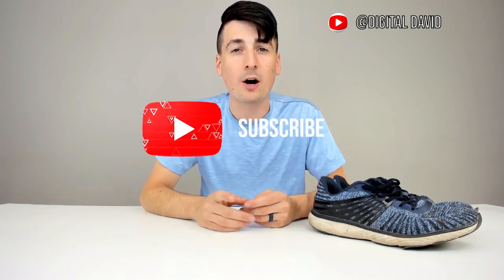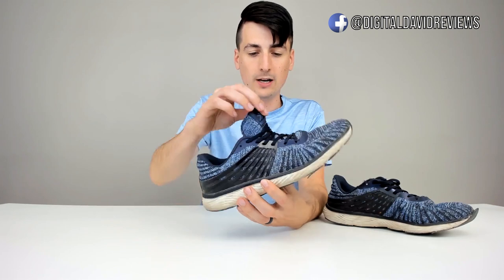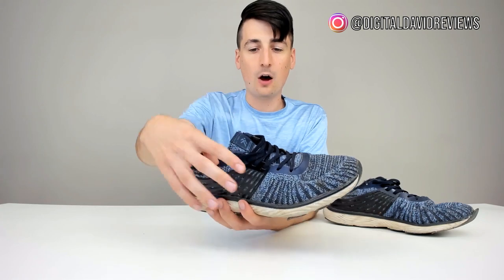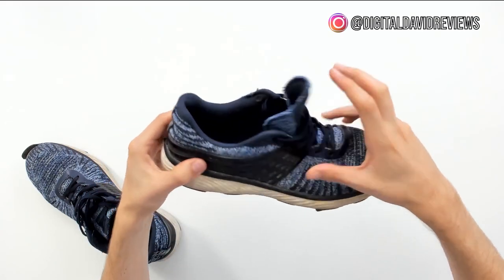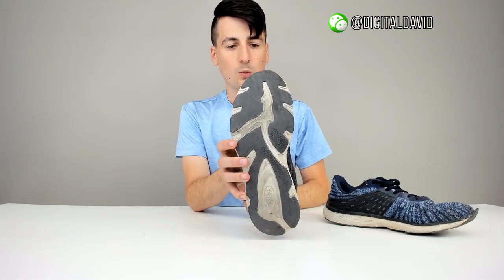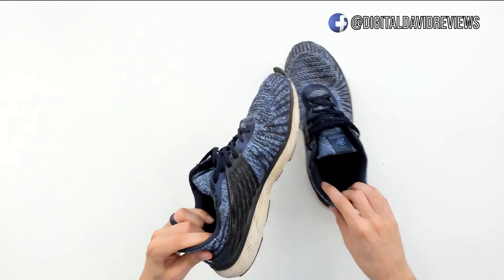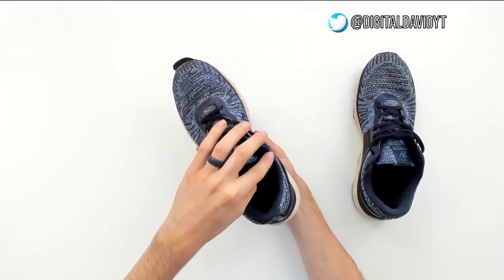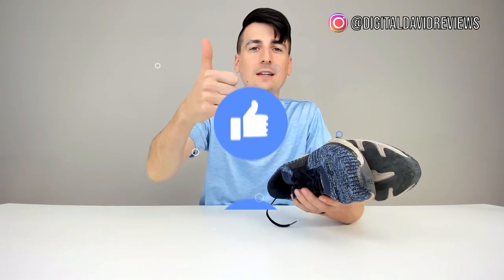FOLLOW UP FRIDAY //Men's Athletic Shoe Running Shoes Under $20 Review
AX Boxing Men's Shoe

AX BOXING Running Shoes Men Mesh Lightweight Breathable Athletic Walking Gym Shoes Follow Up Review Video Digital David